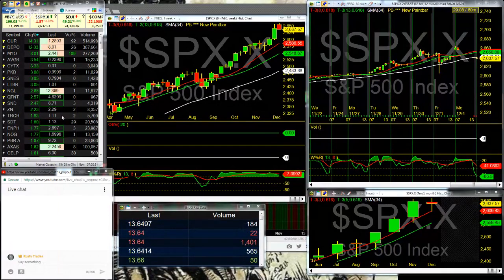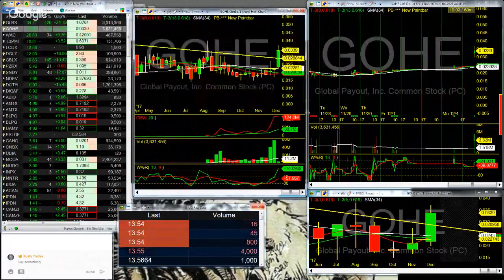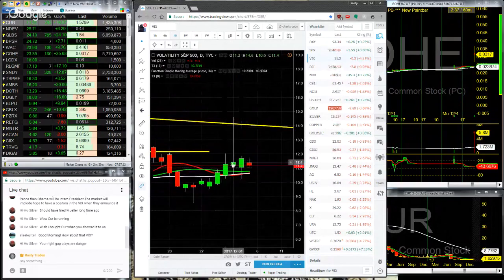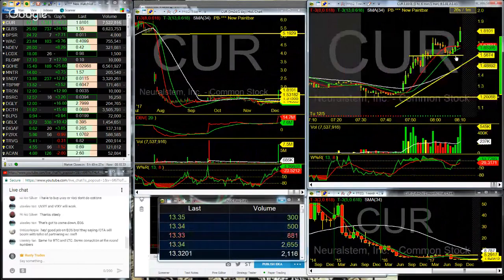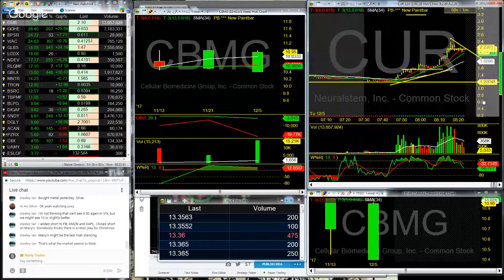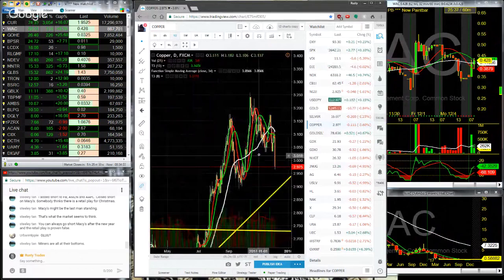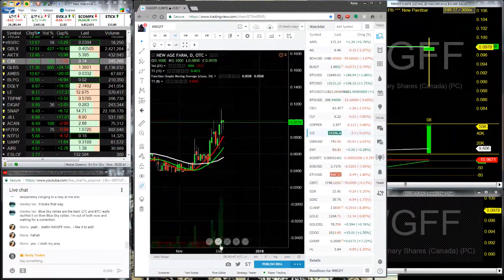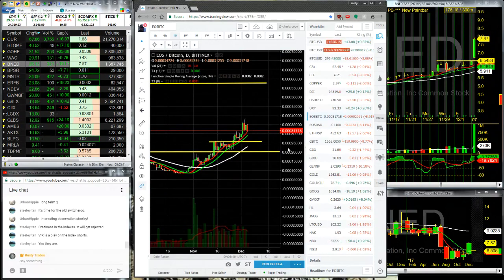Miners Are Breaking Down? Indices Weak Up This High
NEW VIDEO DETAILS

Learning To Trade Can Be The Hardest Game To Play Because The Biggest Obstacle Is Ourselves

my long term hold is EOS :)

Buy Me Some Coffee
btc:  3MnBdkH85hrpCnMnARajDQ5bgLrZLq23up
eth:  0x0092f0f7c23a45c7a1f900477f466892af4a65d0
ltc:  LgpTQcW8HsjruUag7kHAughMjZ99h8WPc1
eos:  0xf57b10fde6d5d70dbd89ca517d225fb86bfd0e50
btg:  GYQqXozscQdz3cqCMHdQ2kMZpVXyJb6gCy